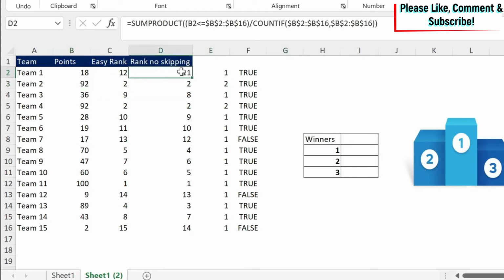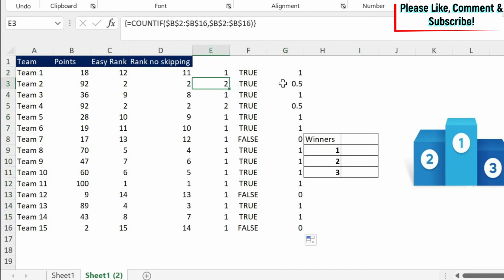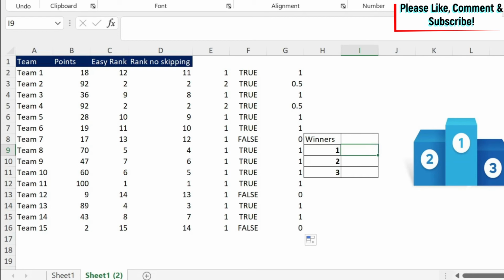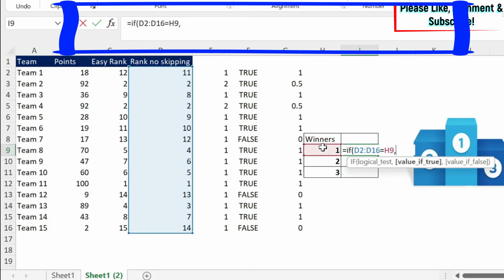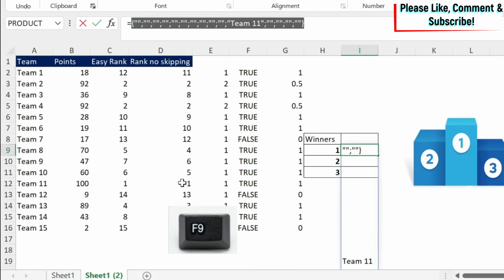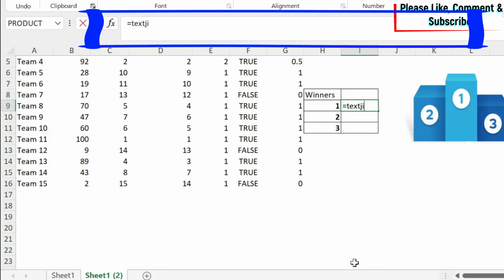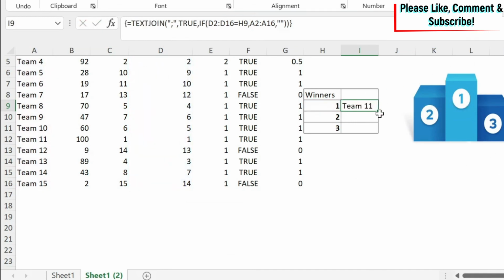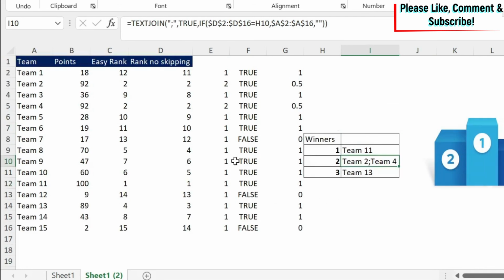013. RANK values in Excel...With a Twist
In this lesson, we will look at how to rank values in Excel...with a twist. First, we start with the basic Rank.EQ formula to show you the functionalities of this formula. But then, we move to a more complex problem - we will learn how to rank values without skipping numbers (ie if you are ranking 4,4 and 3 with the Rank formula, you will get 1st, 1st and 3rd with the Rank formula vs 1st, 1st and 2nd). The fun part of it is that we won't use the rank formula to get the desired result.